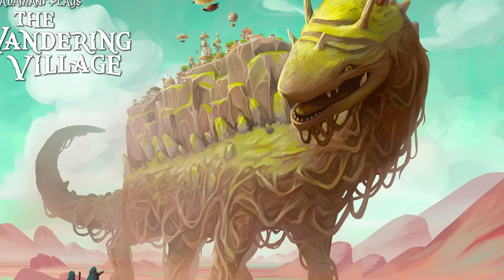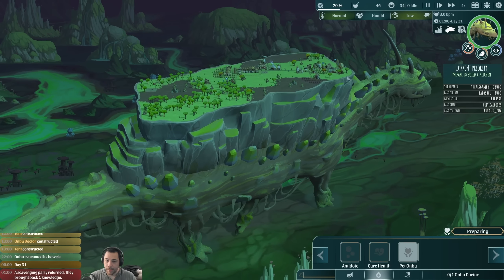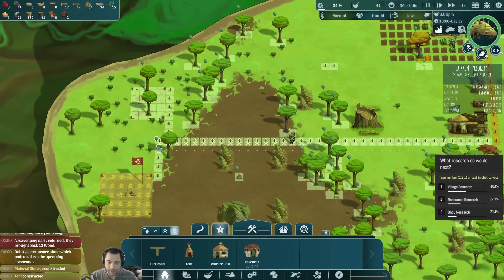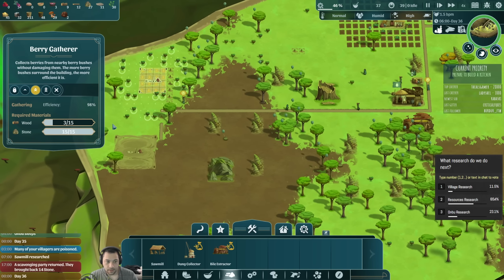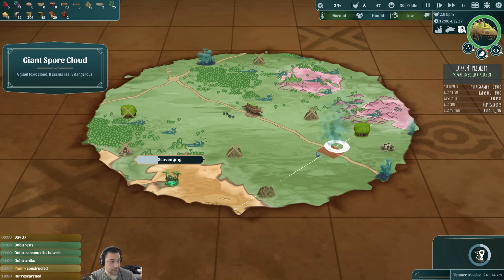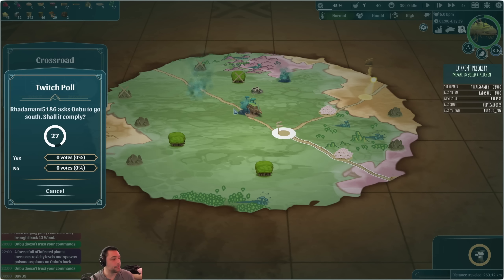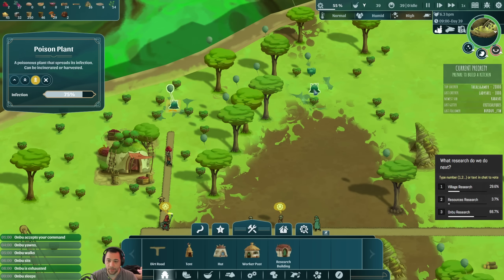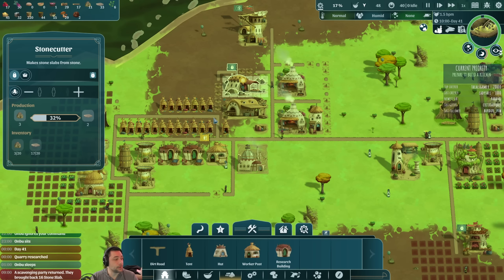The Wandering Village - Plaguewood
About:
» The Wandering Village is a city-building simulation game on the back of a giant wandering creature. Build your settlement and form a symbiotic (or parasitic) relationship with the colossus. This is a tutorial series and I'll be playing on the hardest difficulty. The game also incorporates Twitch integration, villagers will be automatically named after live viewers and chat can decide the direction of the meandering giant.

Settings:
» I'm playing on Veteran Difficulty
» I have Twitch integration turned on